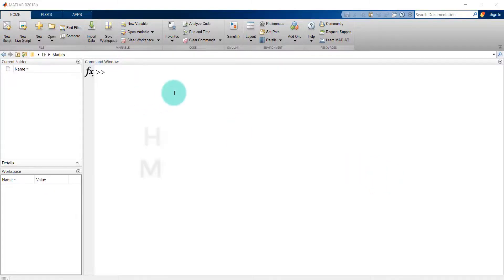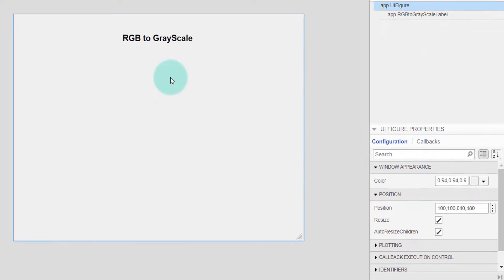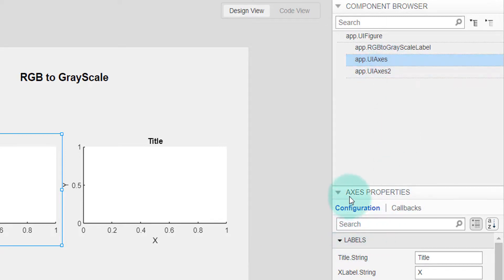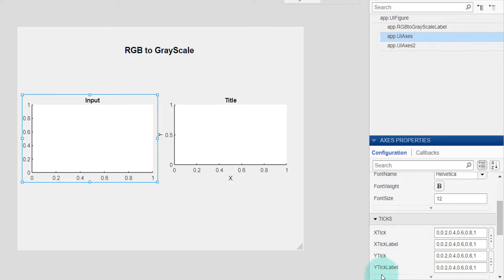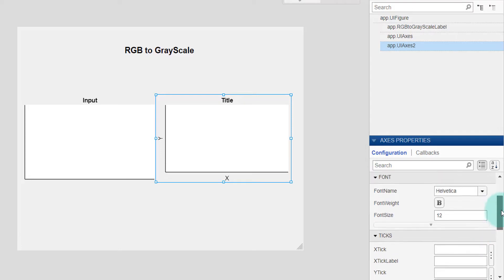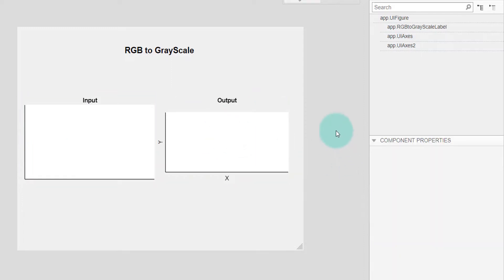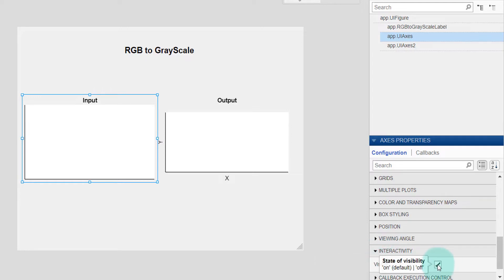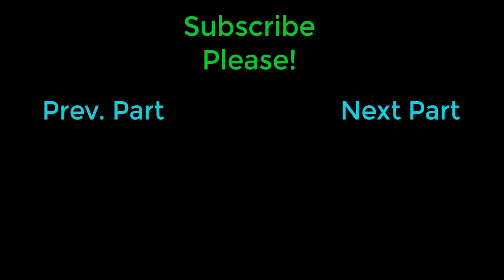MATLAB App Designer Part 3 - How to Add Figures in MATLAB App Designer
In this video, I have shown how to add figures in MATLAB App Designer. If you can understand this video and the other parts, you can implement any project of computer vision and image processing using the MATLAB App Designer.